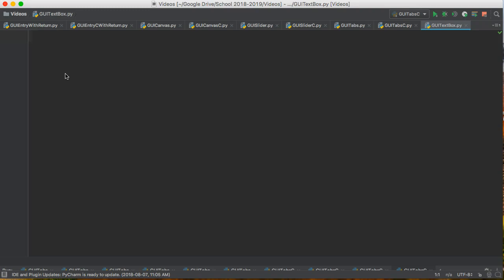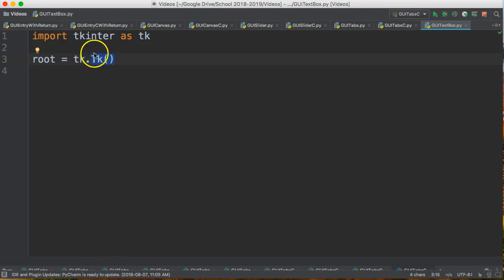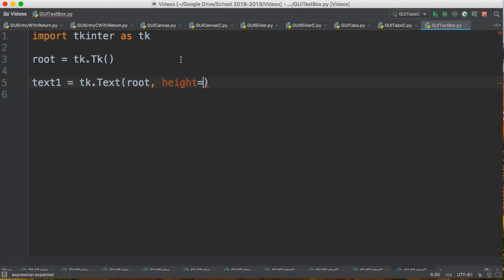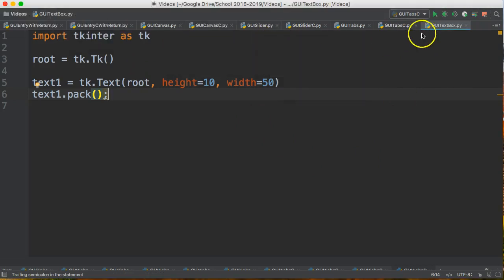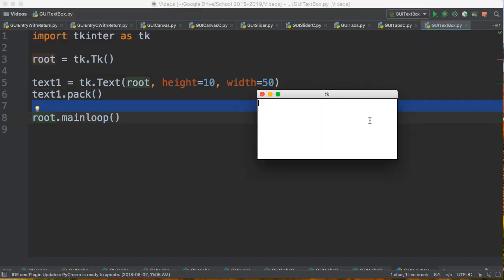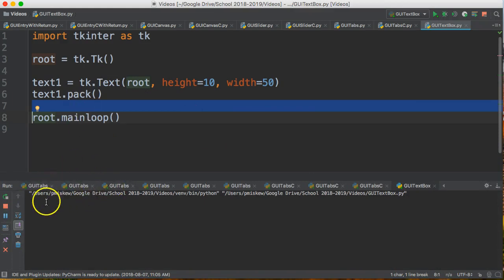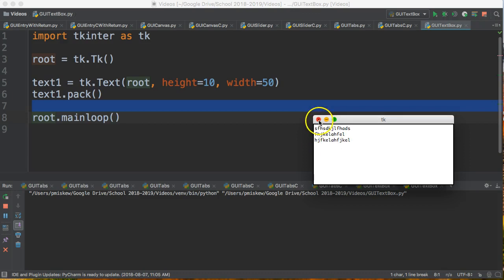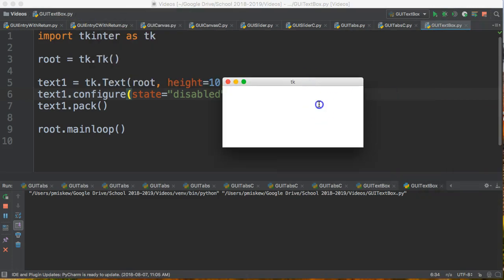PYTHON3 TKINTER - TEXTBOX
This video shows how to make a textbox using tkinter in python 3